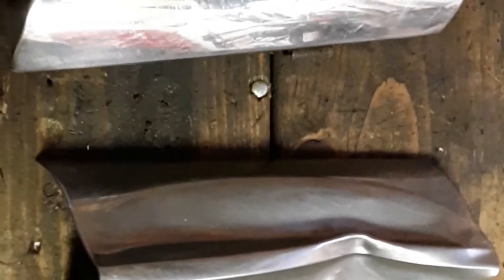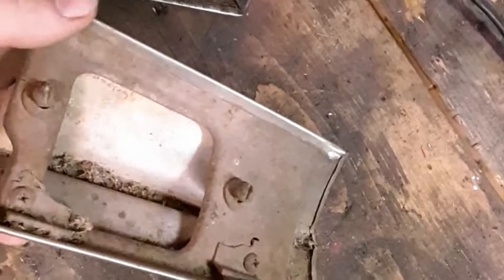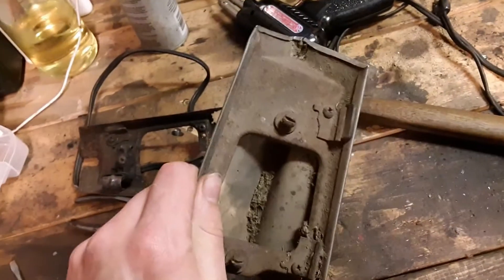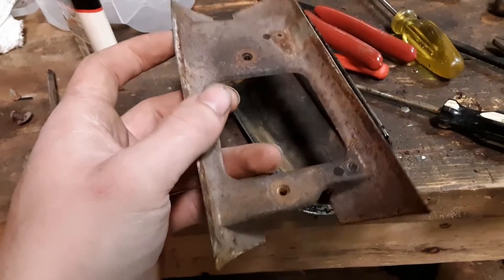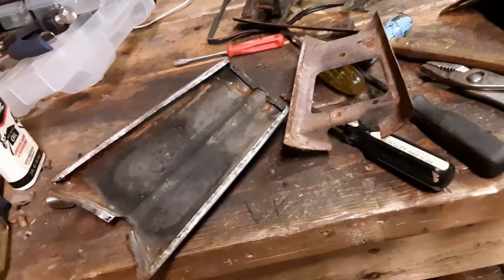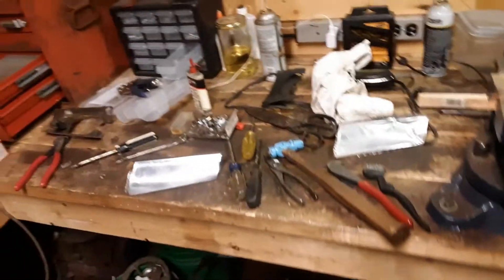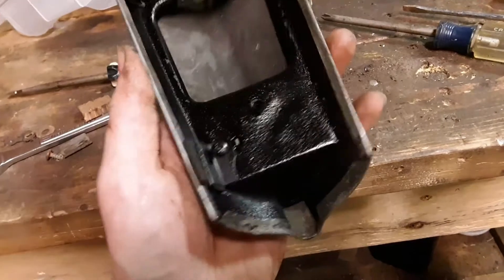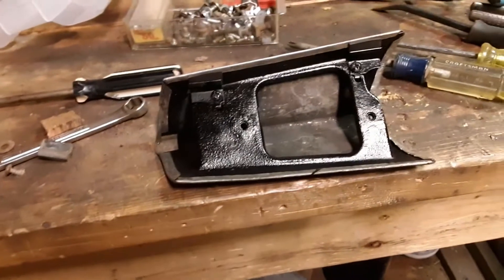57 chevy fuel door repair